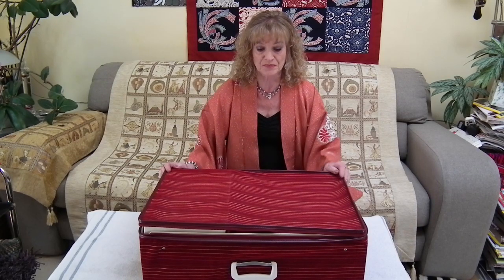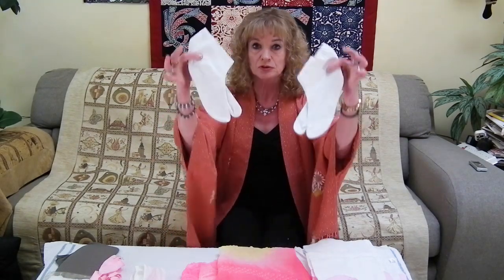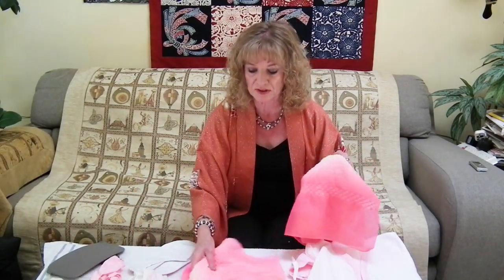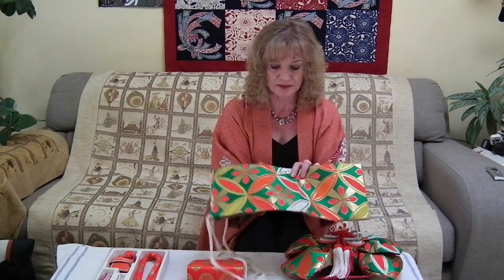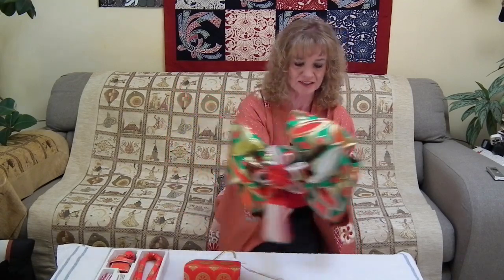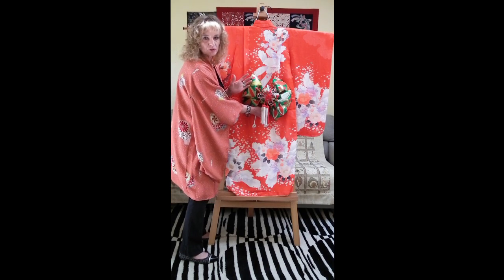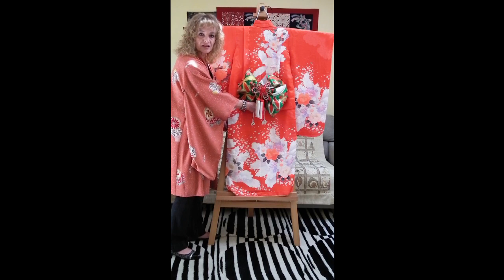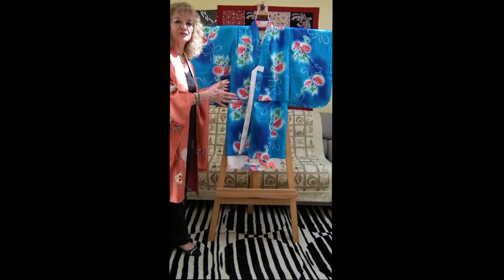JAPANESE TEXTILES: GIRL'S KIMONO SET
Introducing a Girl's Kimono Set that is used for special occasions and outings, with four main garments, elaborate sash and bow, accessories and undergarments; everything she needs to be a perfect Japanese lady.